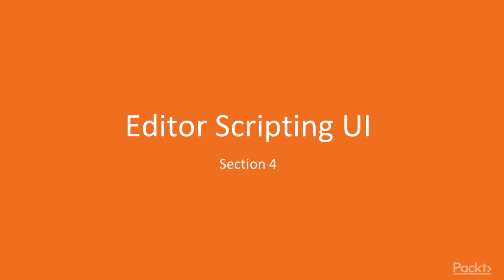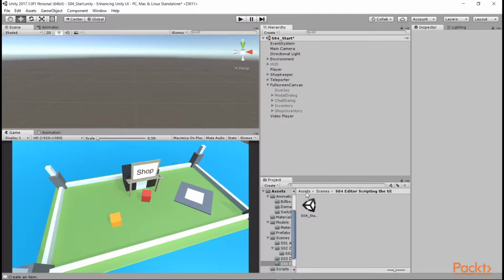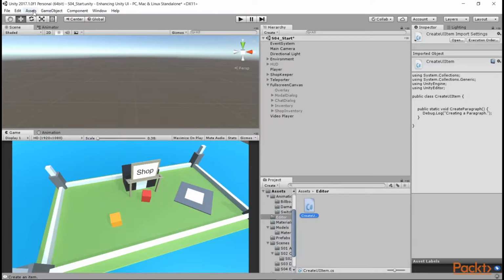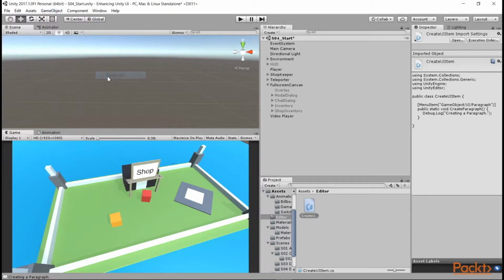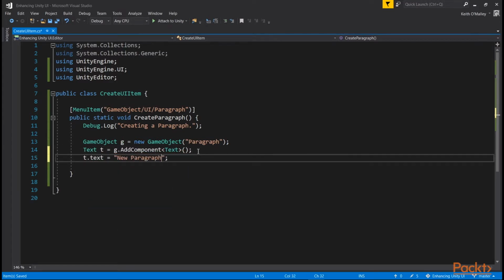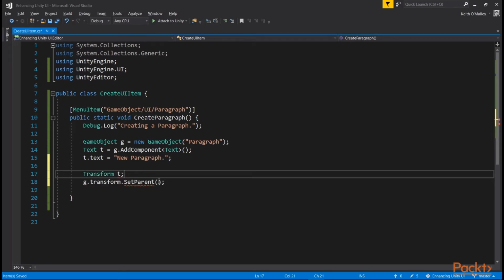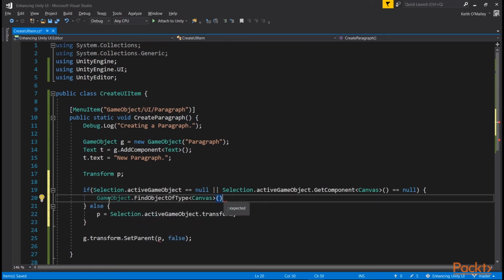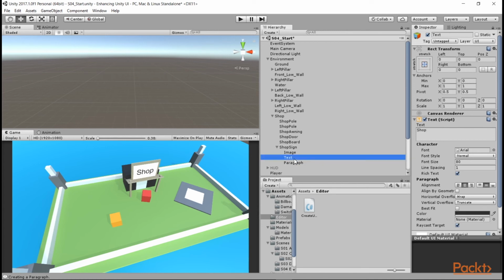Enhancement with Unity UI Advanced : Extending Unity's UI | packtpub.com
We have created our own UI elements, and learned how to customize and reuse them, but it could be easier to use them in our projects. In this video, we will begin to learn about editor scripting with regards to UI. We will make our first editor script to create a UI element from Unity’s create menu, and we will ensure it’s always positioned inside of a canvas in our scene.
• Writing editor scripts
• Creating menu items in the editor
• Instantiating and creating UI items on a canvas